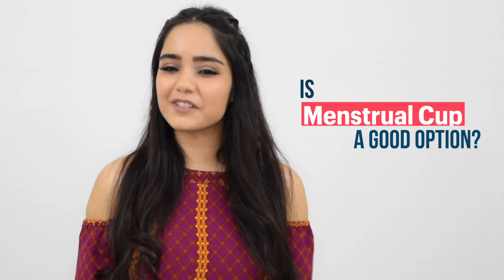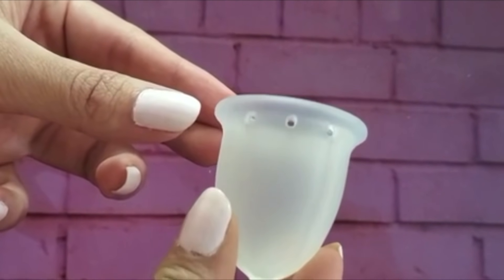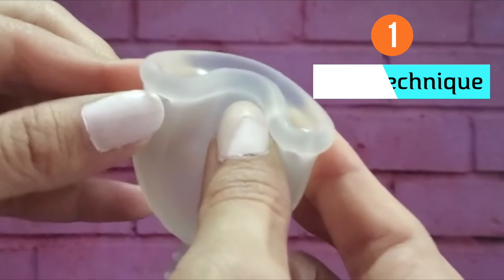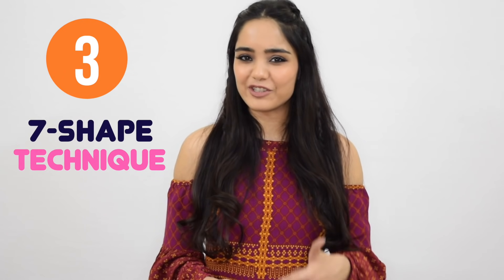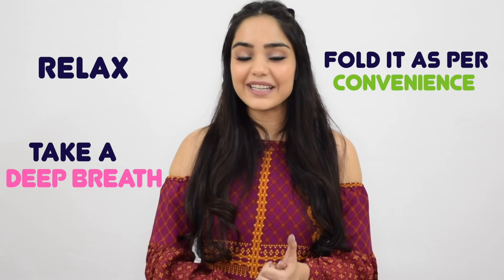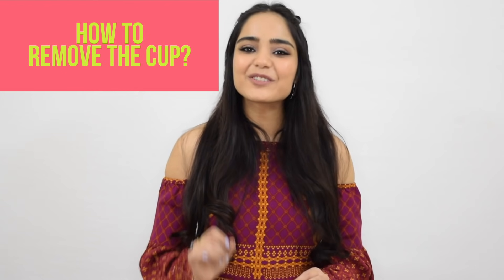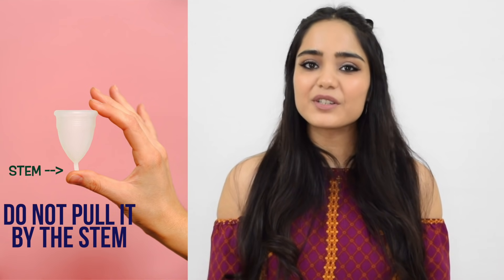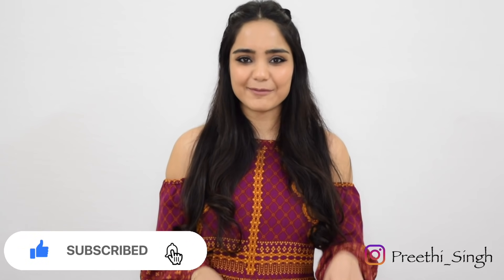Menstrual Cups | How To Use It | Public Restroom Dilemma | Hymen Tear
All About Menstrual
Hey guys, i've tried to include every topic and every question that I could think of related to Menstrual Cup. I hope you enjoy the video.

If you are looking for a sustainable and long-lasting period product? Carmesi’s menstrual cups are it. They also have an entire range of rashfree products like sanitary pads, organic tampons, panty liners. This is suited for all kind of menstruator be it athelete, person with heavy flow, sensitive skin. A brand for all Womankind.